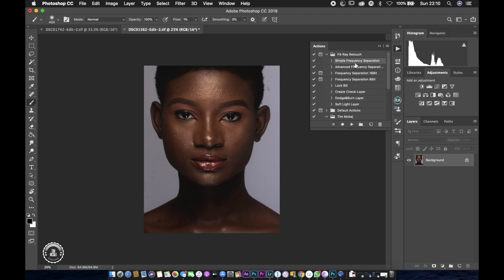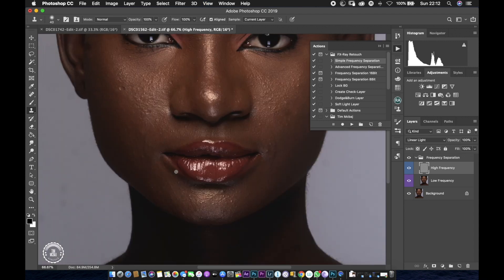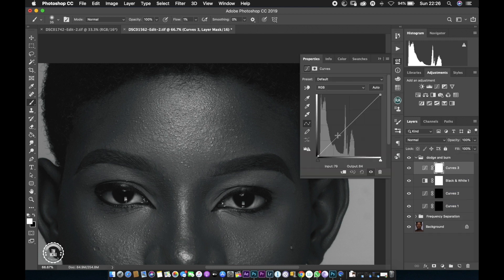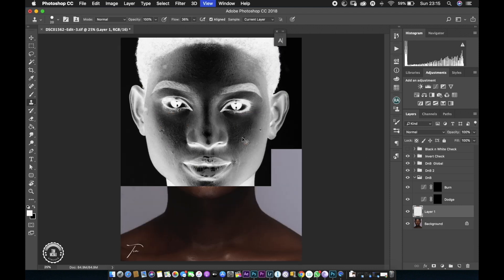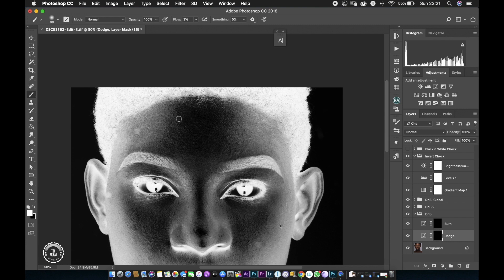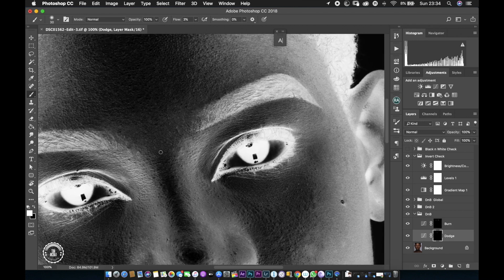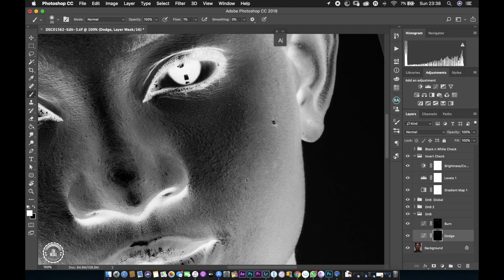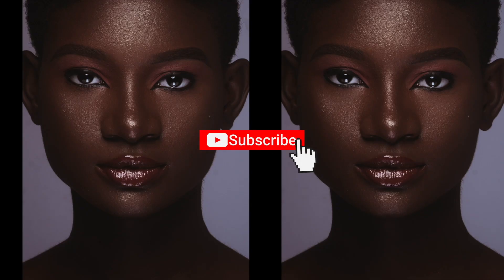Dodge and Burn Vs Frequency Separation (which is better?)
In this tutorial, i will be editing same image with both dodge and burn and frequency separation technique for the skin blending and would let you decide which is better.
cheers and keep safe guys.